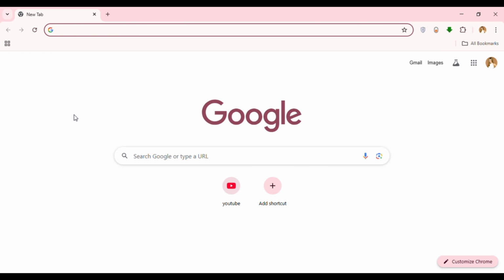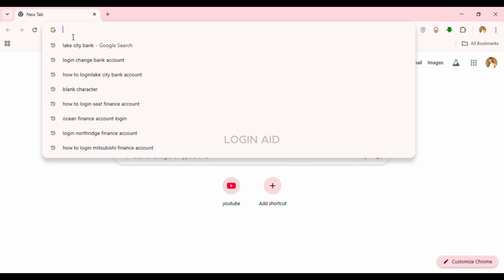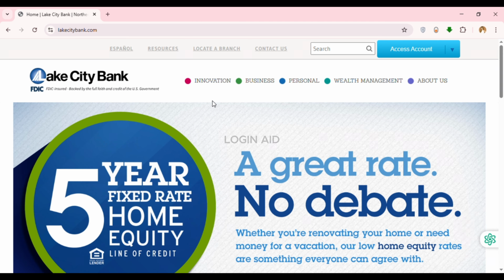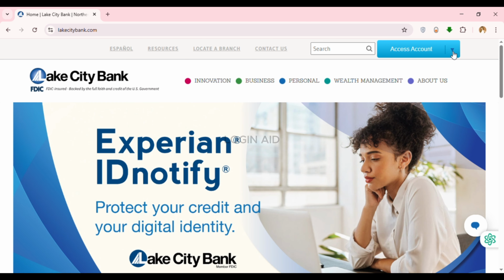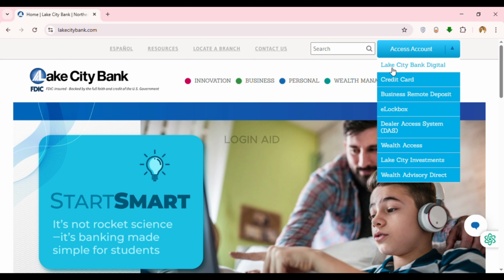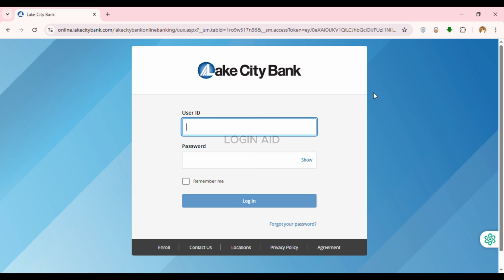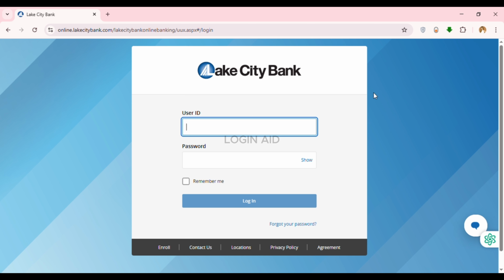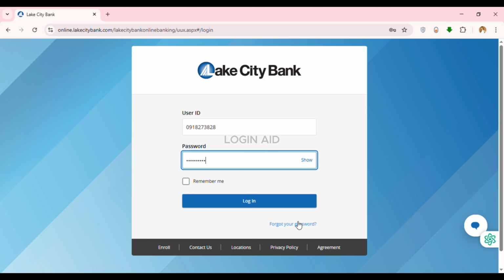How To Log In LakeCity Bank Account 2025 | LakeCity Bank Online Banking Sign In Guide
Do you wanna login to your LakeCity Bank account for onlinr banking? This ensures proper management of your bank account right from your own device. So make sure to watch this step by step guide video to log in to your account.